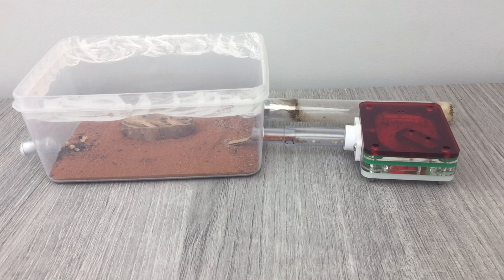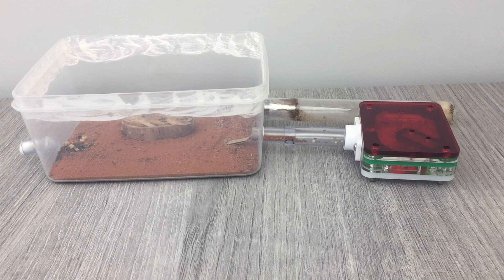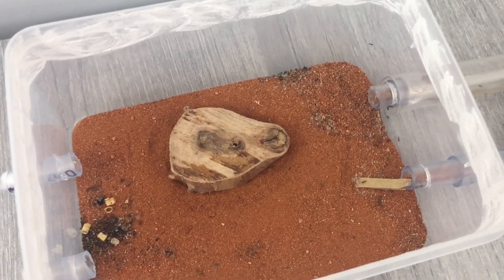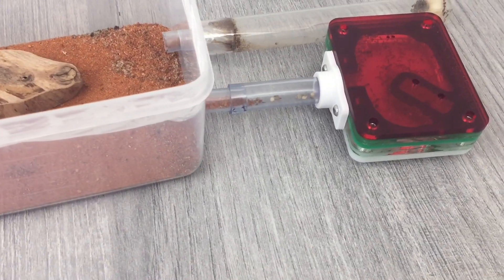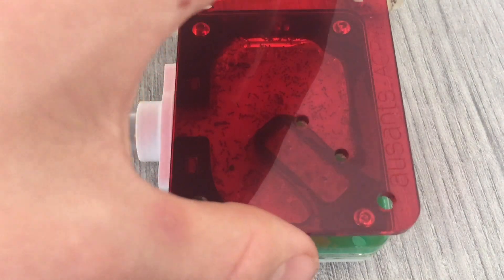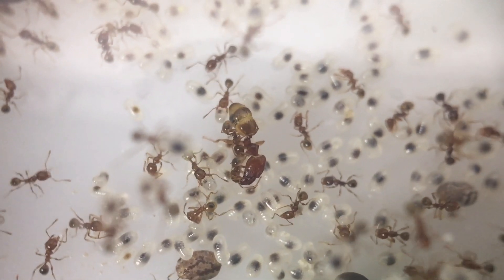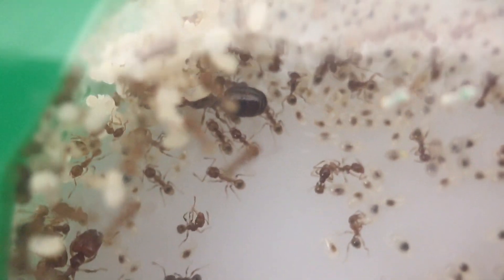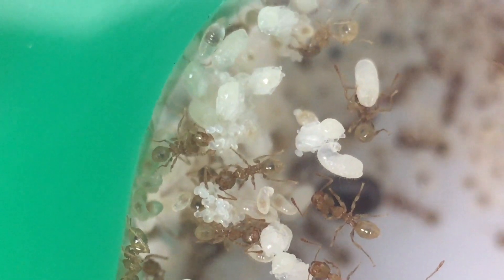Big Headed Ant Colony, Update #2 (pheidole)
its been 9 months since the last video on this colony, so its about time for an update!